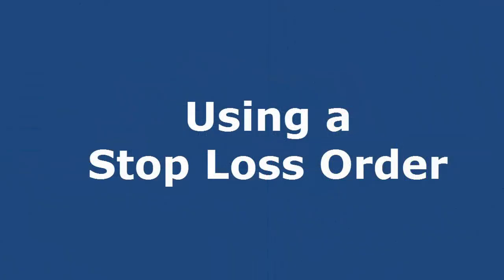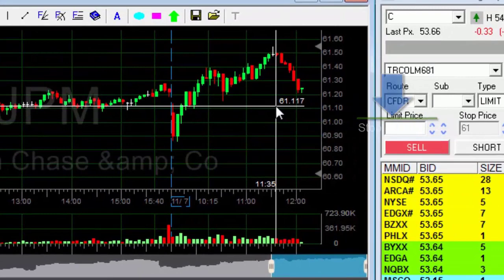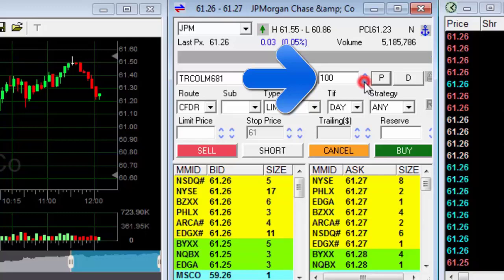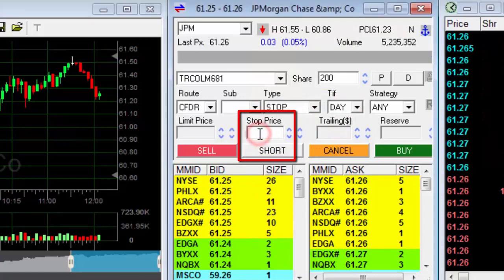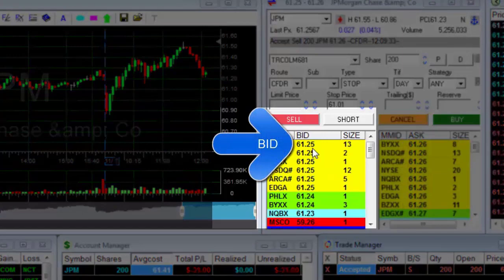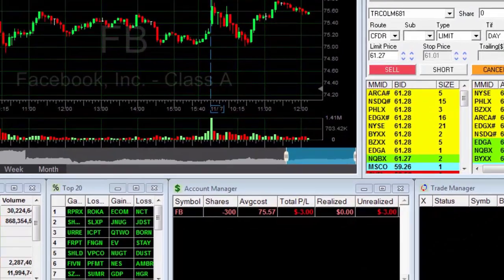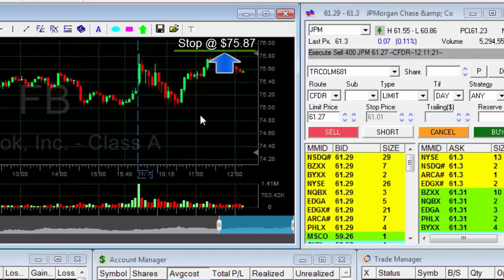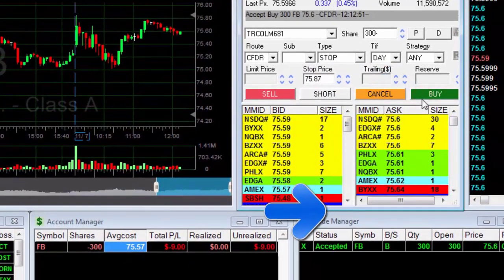Tradenet training tutorials for the TEFS platform - Stop Loss Order